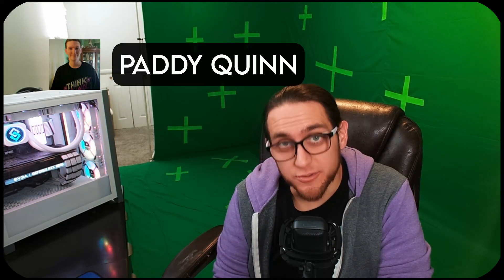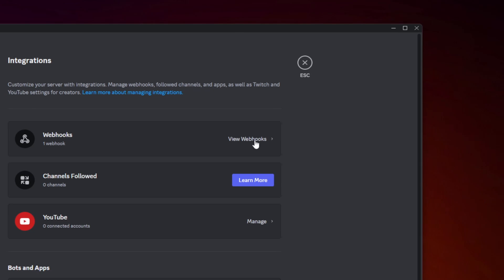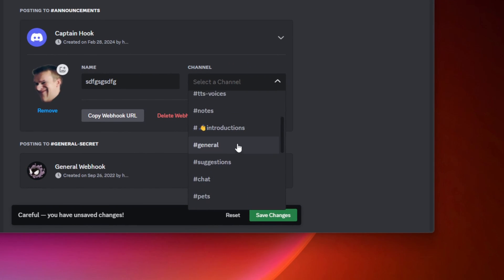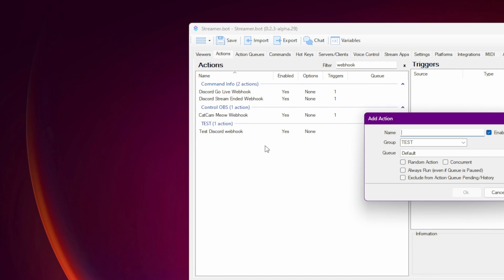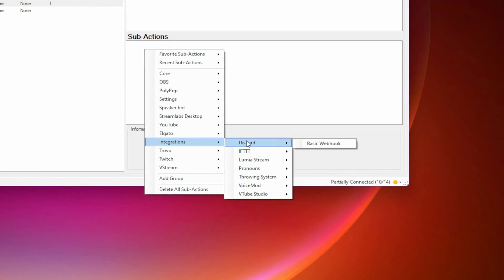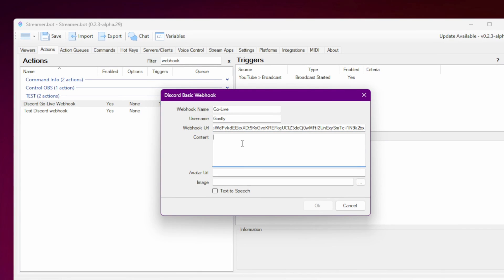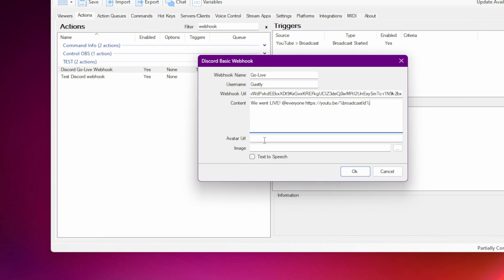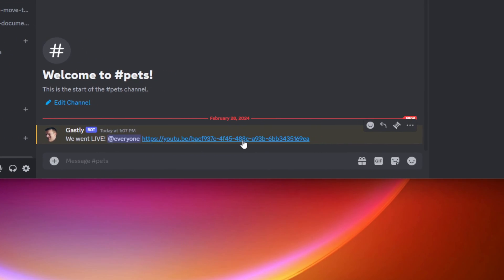How To Set Up an Automatic Discord "GOING LIVE" Notification w/ @streamerdotbot for YouTube Streams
**UPDATE** in 0.2.4 and newer versions make sure to use %broadcast.id%

This tutorial shows you how to set up a Discord webhook to automatically let your server members know that you went live on YouTube.

SHOUT-OUT to Paddy and Plaz!

Special thank you to our other "Boo Crew" members:
AntimattOnline
Jennifer Waite